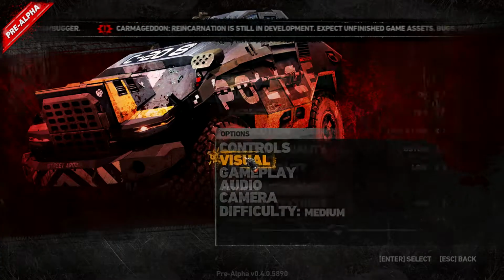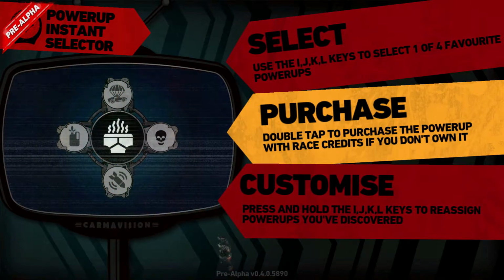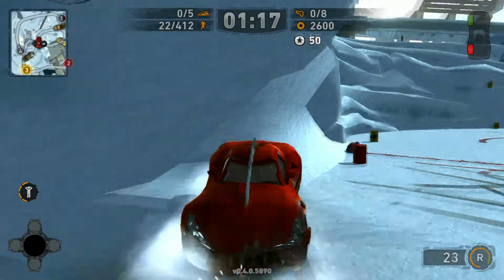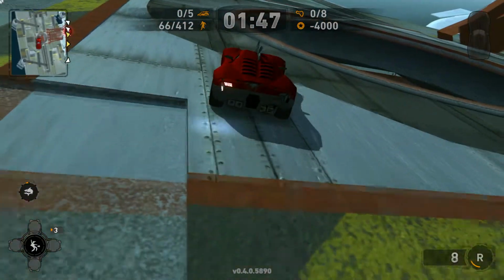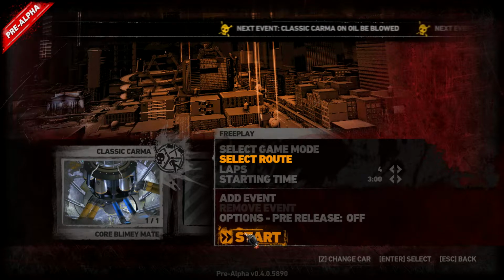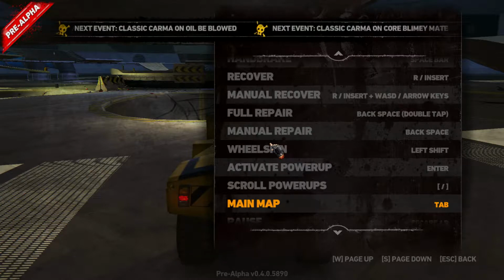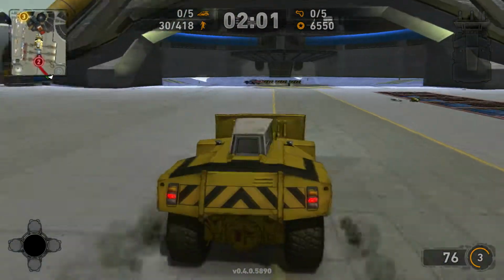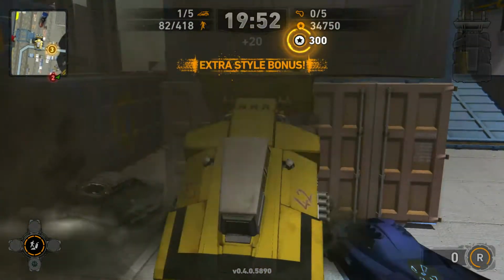Digm First Looks: Carmageddon Reincarnation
Carmageddon has been reborn. Time to take a spin around the insane tracks in even more insane cars and leave some blody tire tracks all over the road.